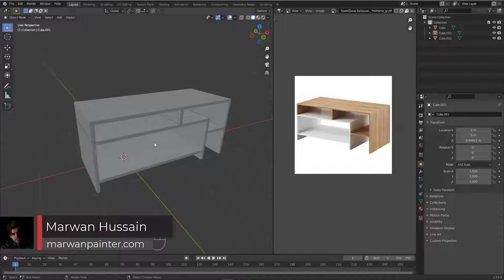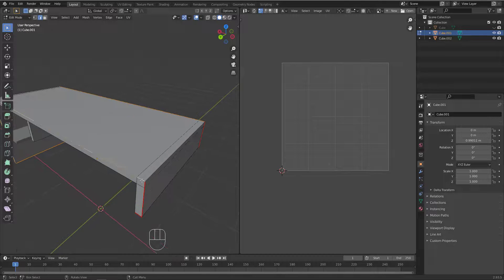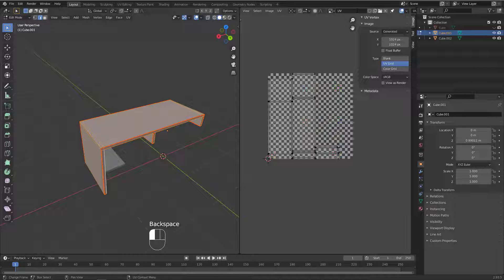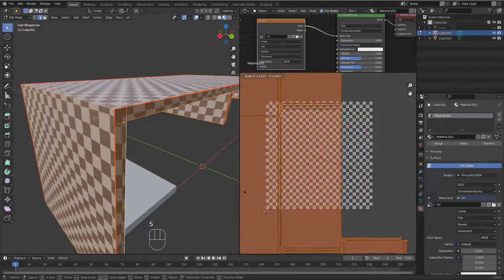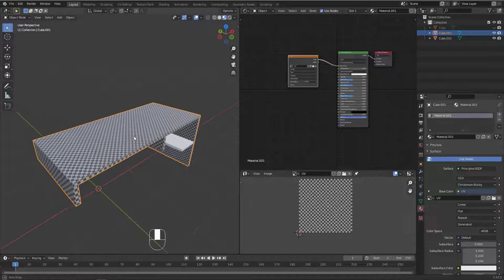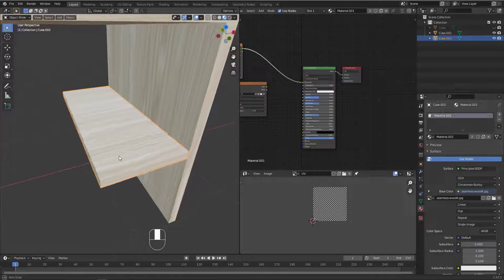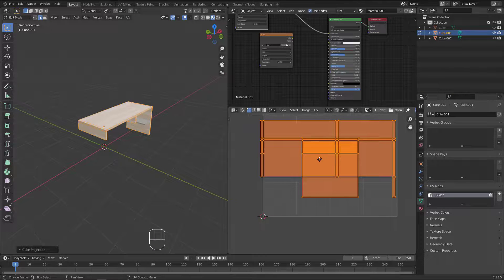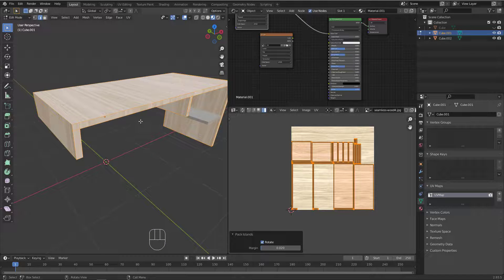104 Unwrapping section Learn how to use cube projection 5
This is part of my new course,

Hello everyone, I'm Marwan Hussein and I would like to welcome you to this new course, Blender is one of the very powerful 3D software on the market and it's free for everyone to use, when I started with Blender back in 2019 I didn't know the possibility of this software and what it could do, and when I start to learn it was amazing and easy to understand and it's so friendly for new users, especially the interface.

Now almost all my online courses focus on Blender and how to create a lot of complex designs with it.

In this new Blender course, I will go throw the most important things that every 3D artist should start with when it comes to using 3D software like Blender.

These things start with.

Understanding the software interface, that's something very important to start with.

After that, we will start to use Blender powerful tools to create our geometry, I named this section as modeling section.
After that, we will learn how to unwrap the 3d design that we created to prepare them to receive materials correctly.

Materials it's the next section after unwrapping, it's a very important section because here you can create your materials and give your object the feeling and make them look realistic.

Lighting will be the next section, Lighting meaning you add a source light to illuminate your scene, in this section we will go through all lights provided with Blender, and we will learn how to use HDRI and SKY light in the correct way.

Now your scene is ready to take a shoot and make your final render, but before that we need to add a camera, so in this section, we will learn how to add a camera and we will look at all the properties of the camera to understand it properly.

I'ts render time, Yes it's the render time, now everything is ready we will learn how to make final render and save our final image.

The course does not end there, I provided a full course about how to create an interior scenes from A to Z step by step, we will go through all that we have learned to create the interior scene, it will be fun so don't miss it.

This channel is all about 3d and 2d software, teaching you how to use them, the most focused 3d software is Blender